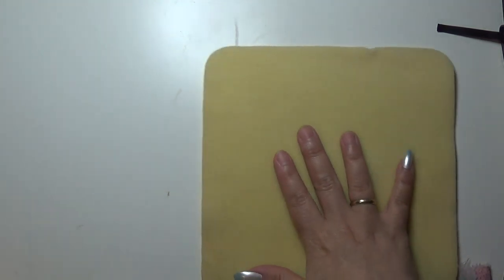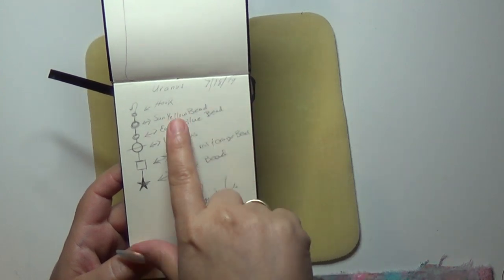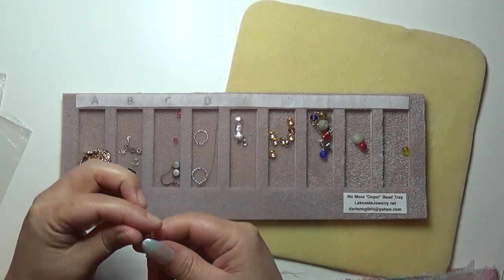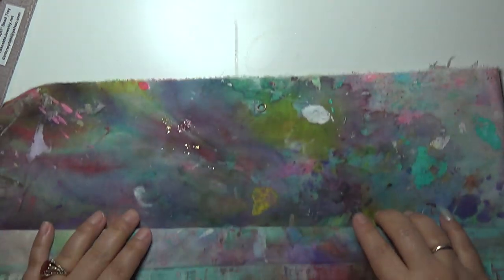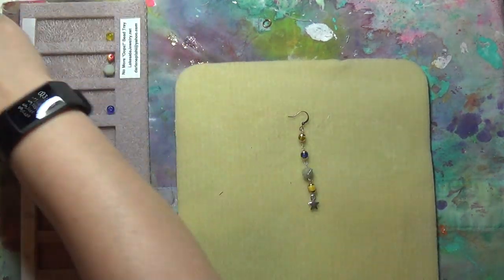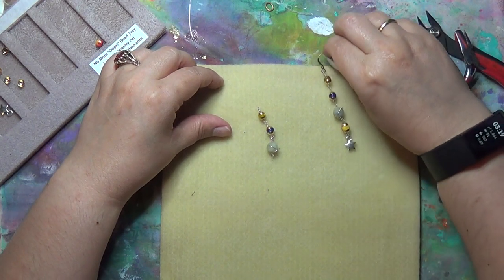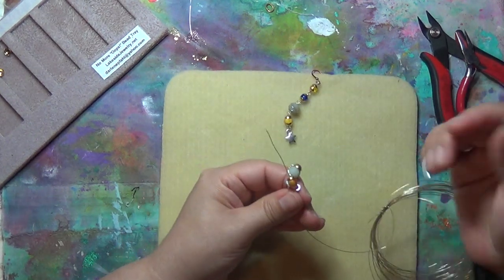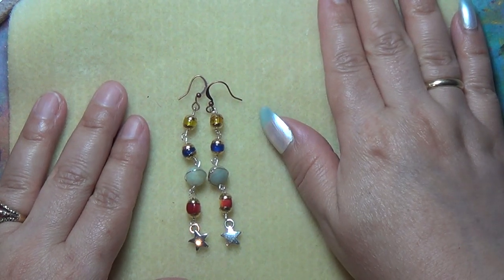Uranus Planet DIY Earrings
Sigrid Soto
2817 Macon street

Click the link below to help thank you
Enabling CC just helps make YouTube more inclusive for everyone